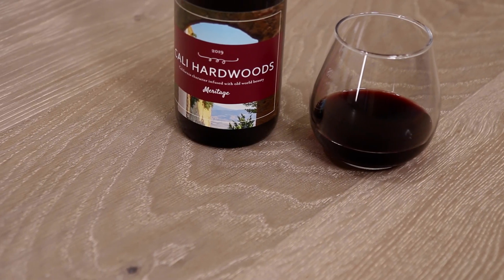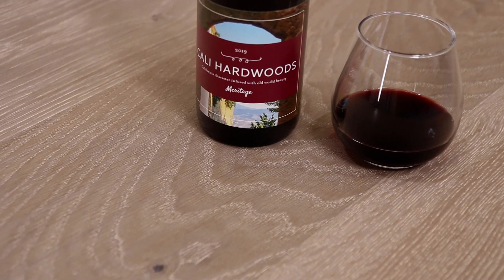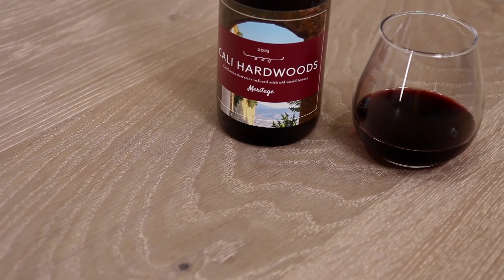Introducing Meritage by Cali Hardwoods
European Oak California Character
This premier Cali Hardwoods collection sources high end European white oak from France’s Ardennes Forest, and infuses it with an eco-minded California character. This timber boasts a provocative grain and is stained to perfection to draw out a range of visual intricacies. Veneers are 4mm thick and Euro sawn to accentuate an array of colors and textures.